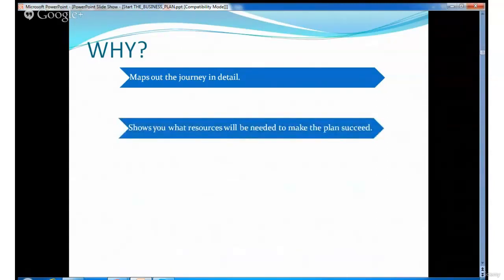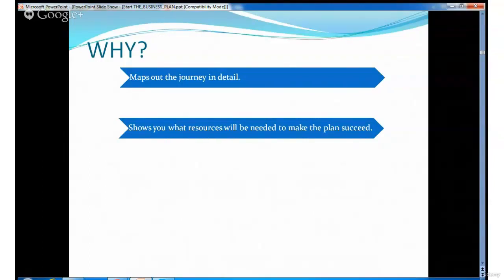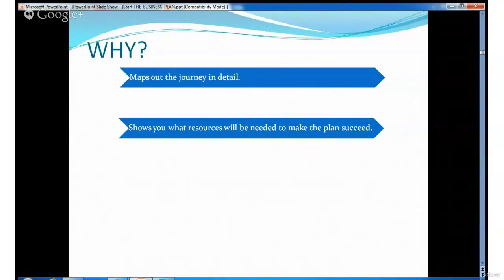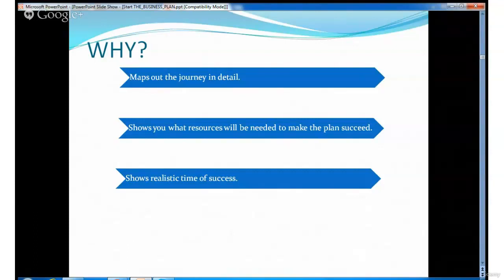Why I Need A Comprehensive Business Plan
Boomy Tokan have over 1million views on Quora.com and  is the author of "How to Write Your First Business Plan", "Business Funding Secrets", "Feel the Fear and Start Your Own Business Anyway", "How I Went From Zero To 30,000 Facebook Likes in 30 Days" plus 5 other best seller books.